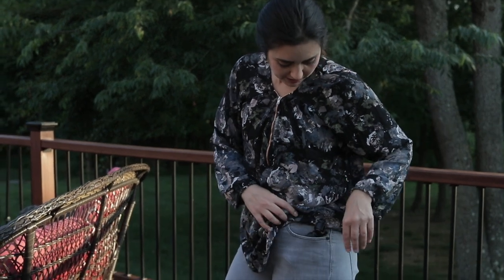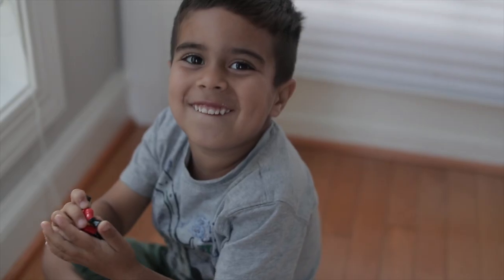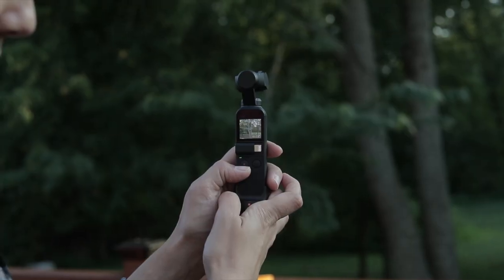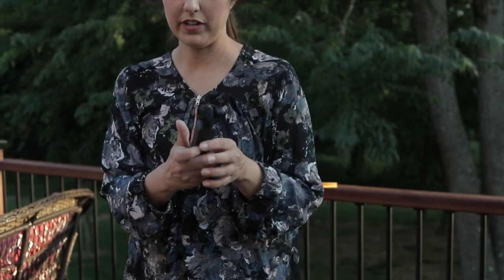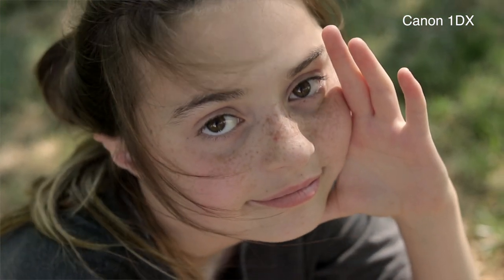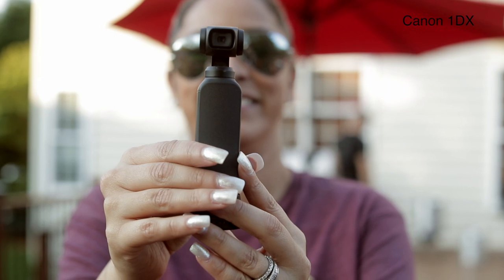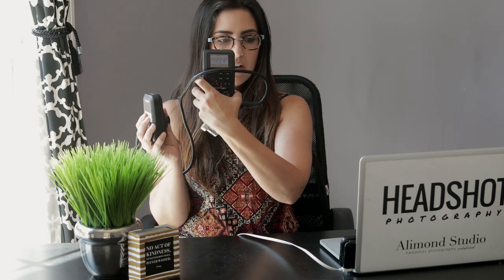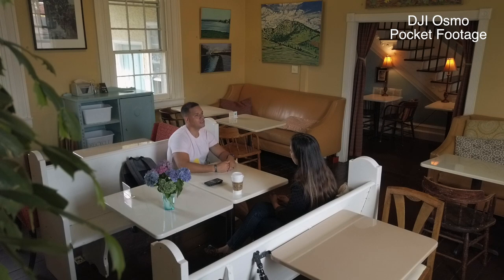DJI Osmo Pocket vs Canon 1dx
I am doing a basic overview footage comparision between the DJI Osmo Pocket to the Canon 1DX camera when it comes to video footage for the business owner looking to create content to help market their business.

Watch the video and see which one I would recommend as well as the price points between the two.